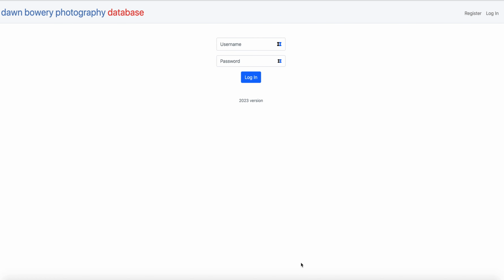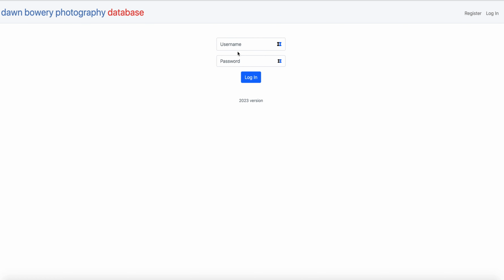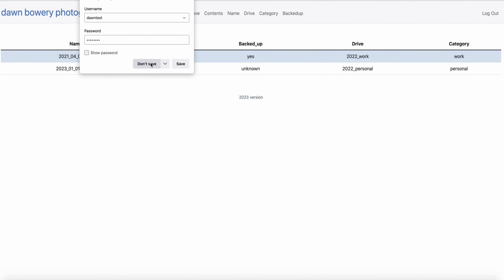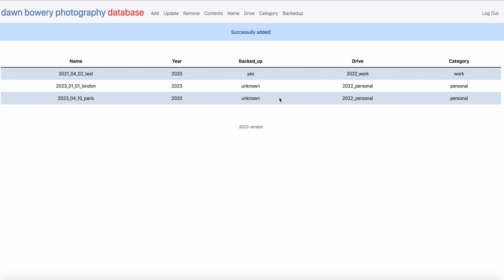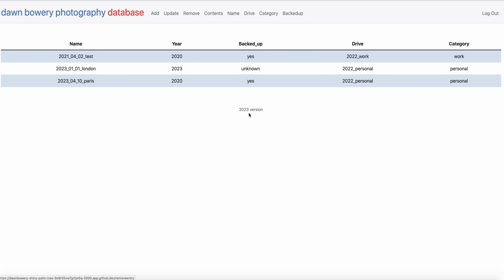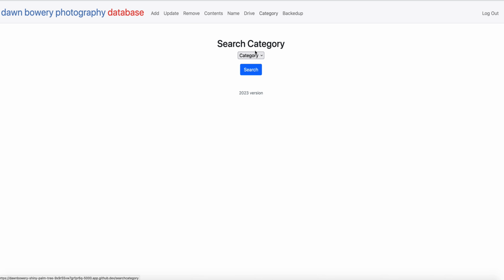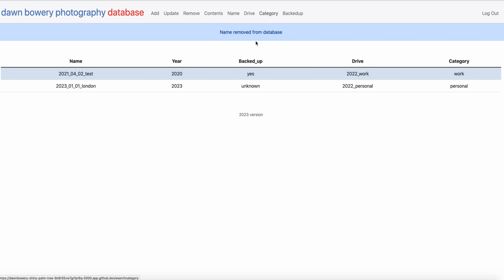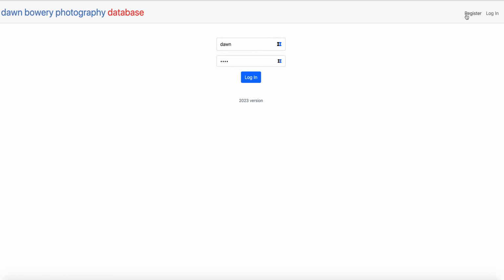cs50 final project dawnbowery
For my cs50 final project I have used python/flask combined with an SQLite database to create a dynamic web application to help me keep track of what drive my files are stored on and when their backup status.